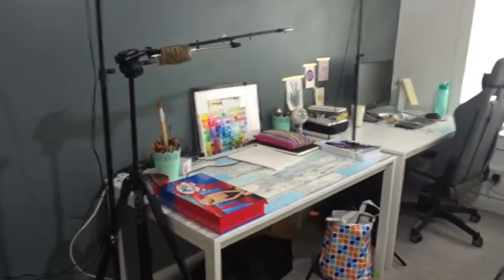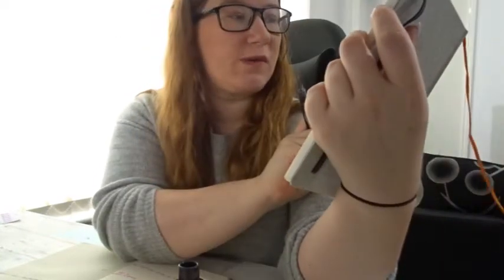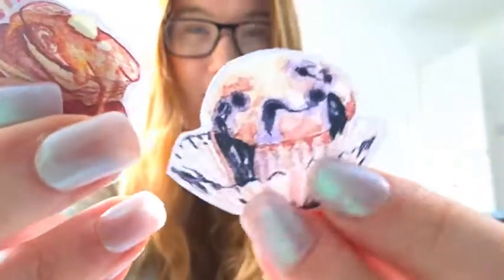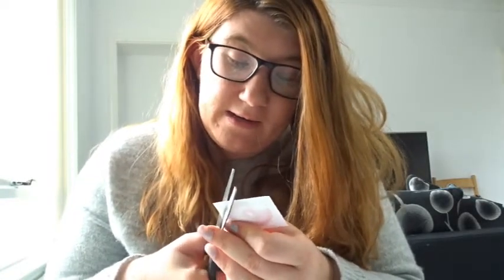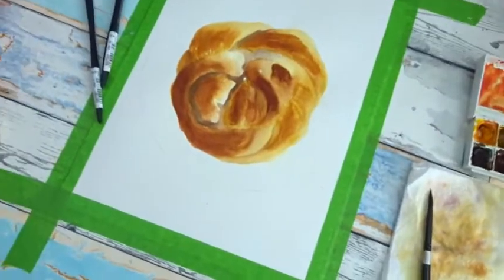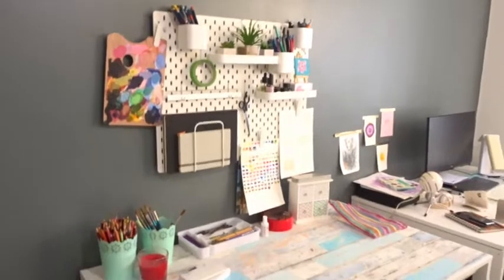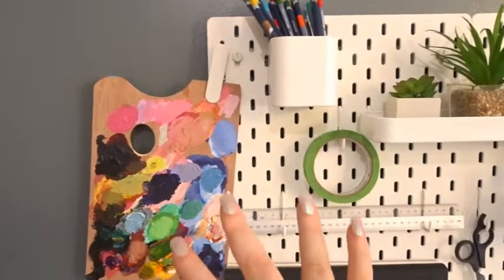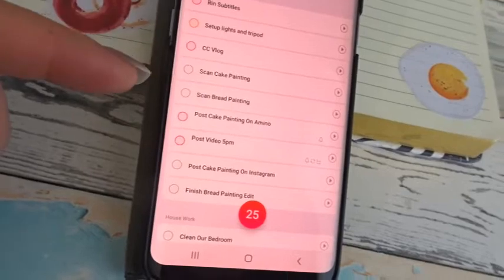New IKEA Pegboard System! | Studio Vlog